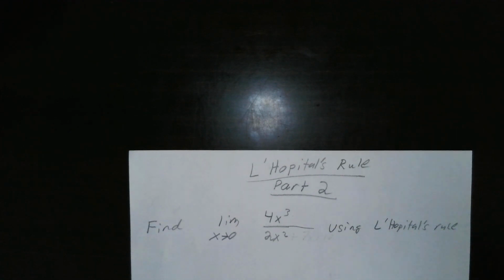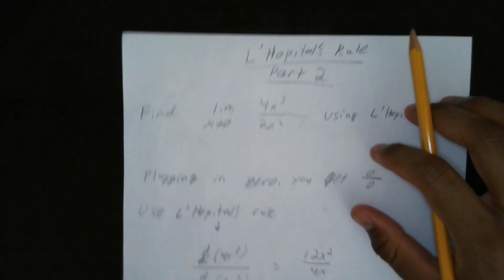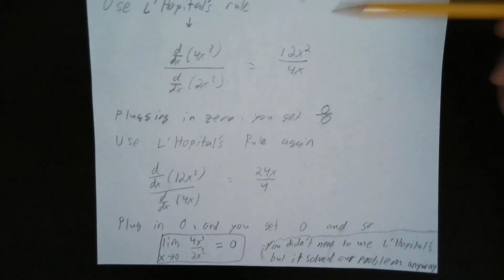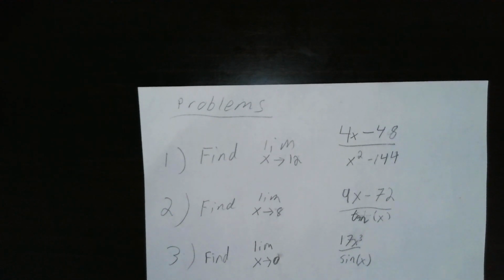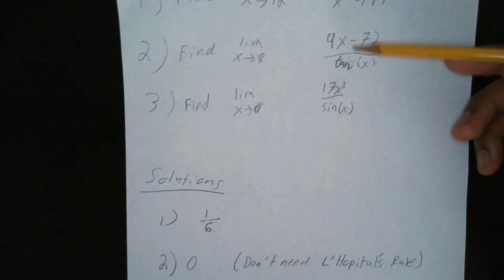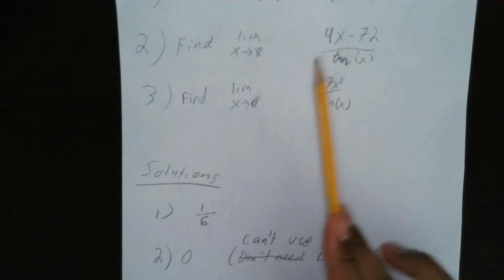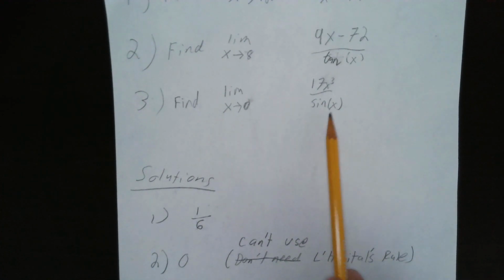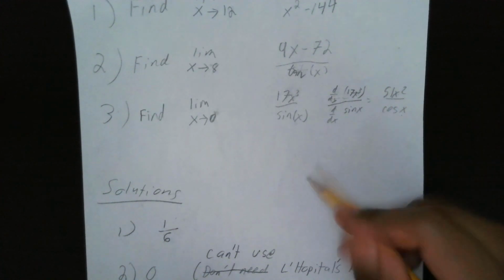Calculus in a Year: Day 24 - L'Hopital's Rule Part 2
Welcome to Day 24 of Calculus in a Year. Today, we will be going over more of L'Hopital's Rule.